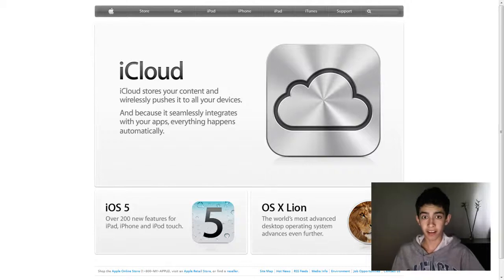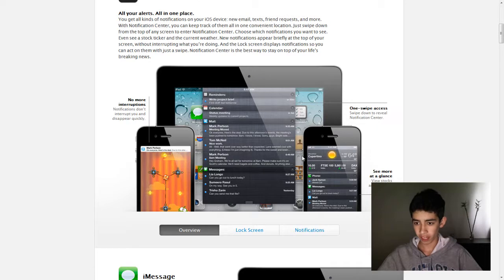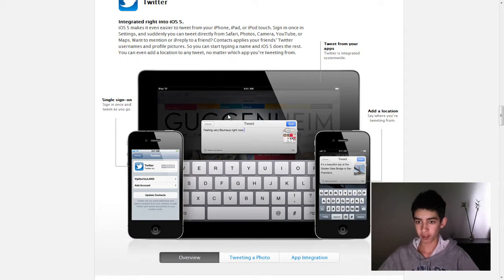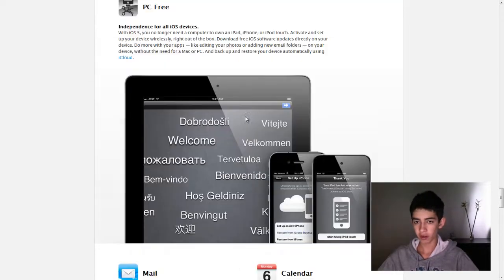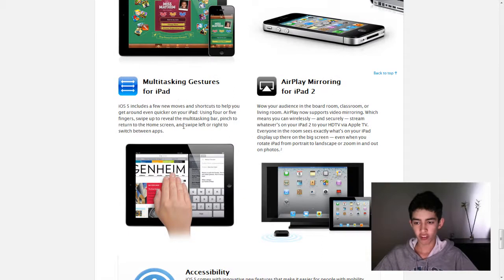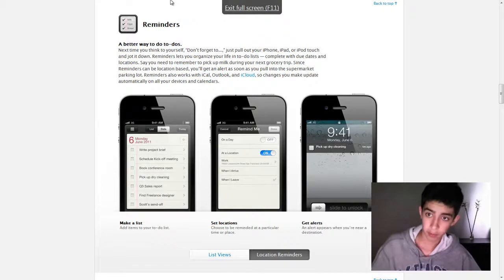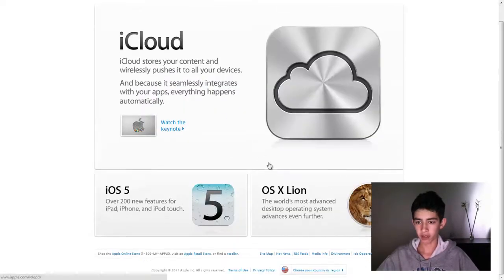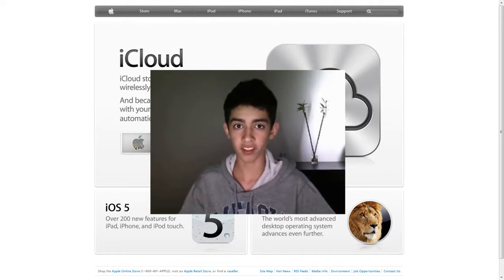WWDC 2011 Overview: iOS 5, iCloud, and OS X Lion